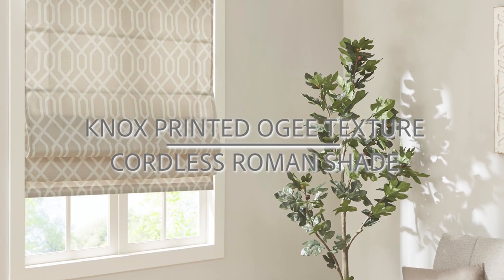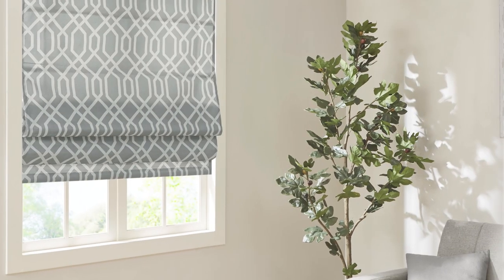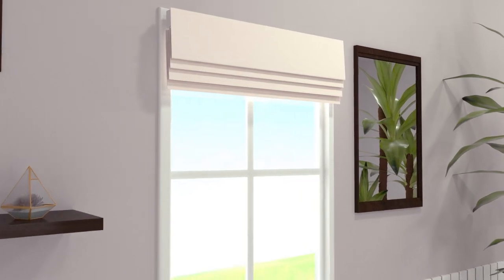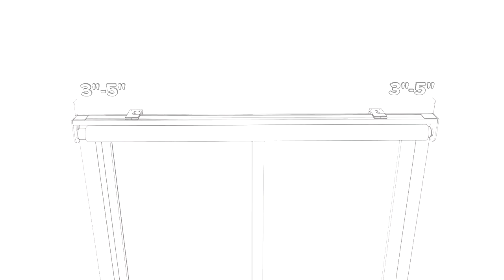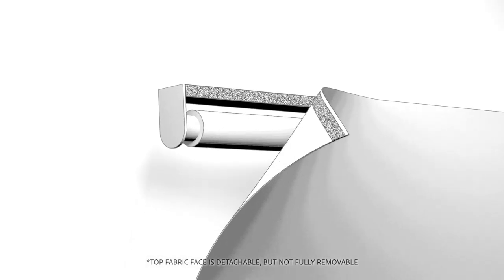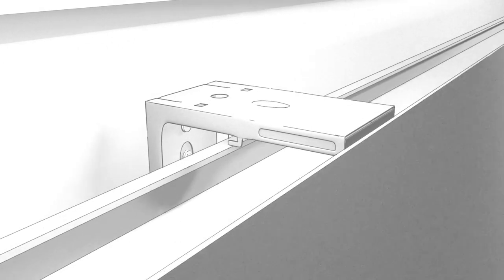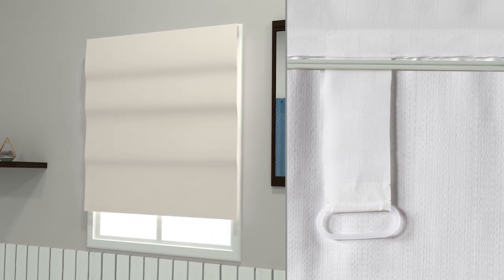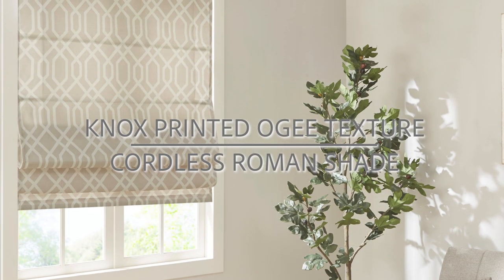Knox Printed Ogee Texture Cordless Roman Shade